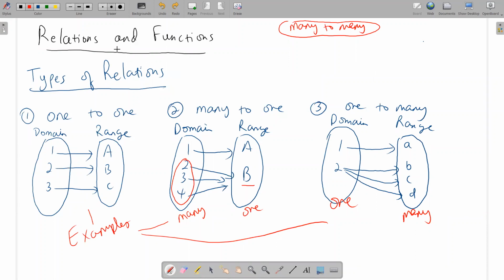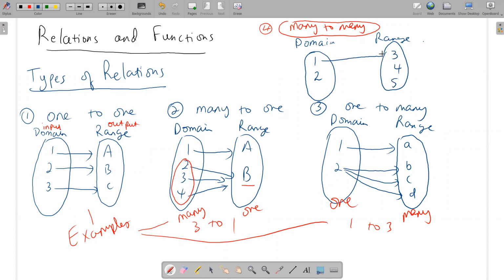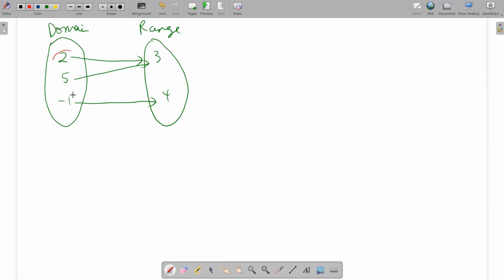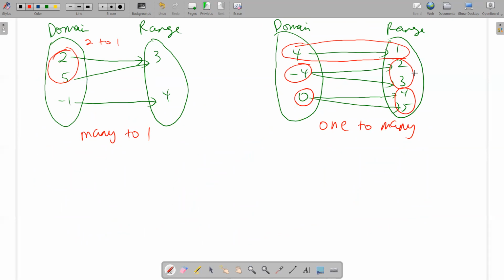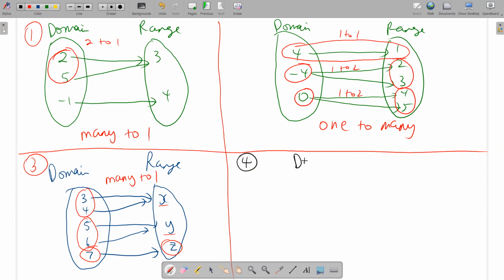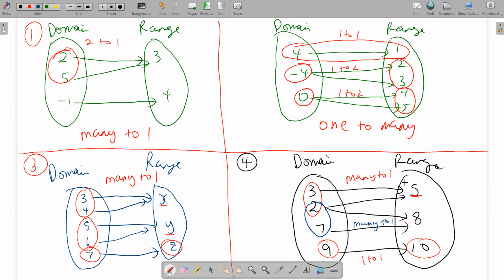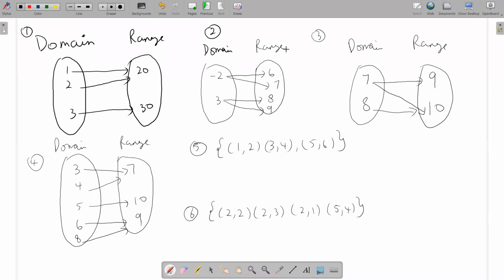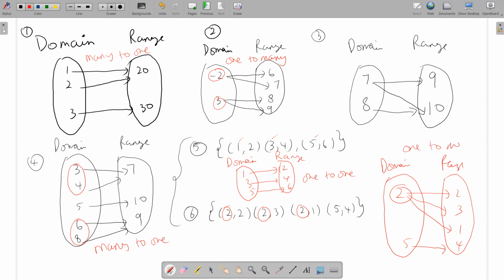types of relations